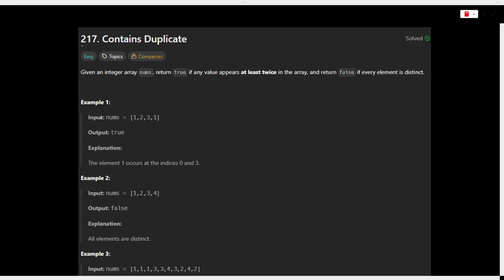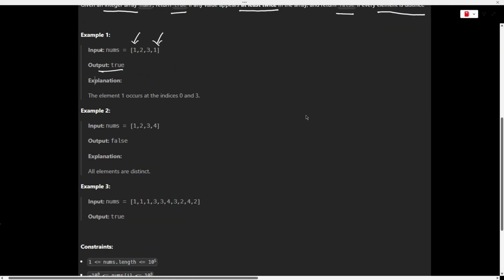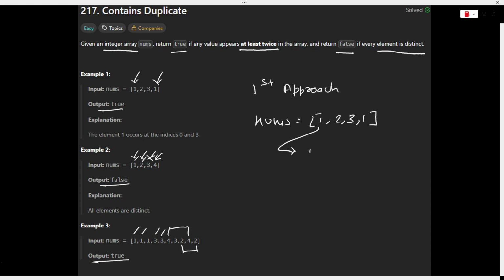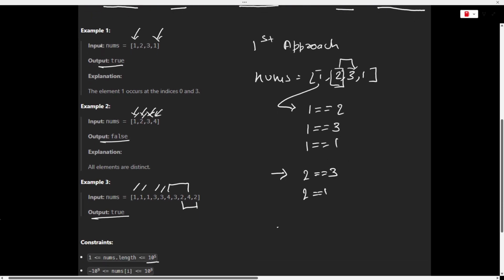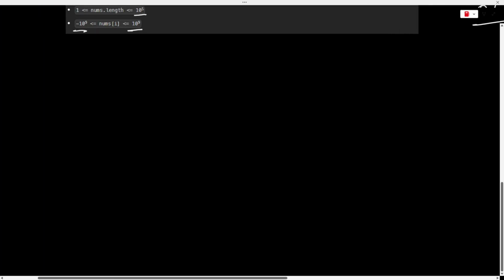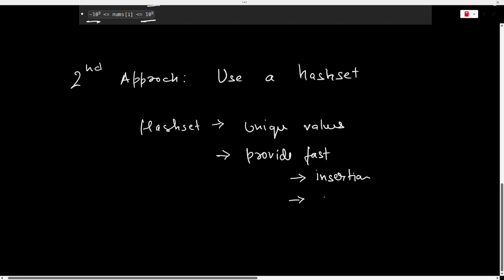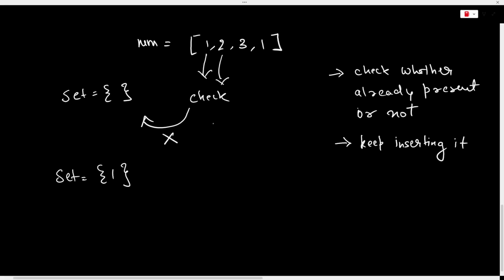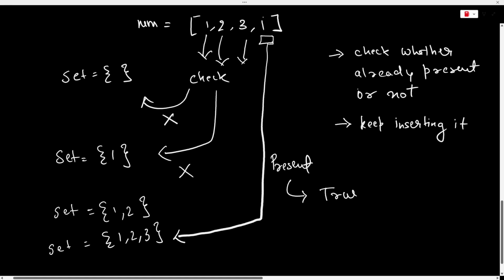Leetcode-217 | Contains Duplicate | C++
C++ solution to a leetcode problem 217 using a hashset.

If anybody is interested in understanding the inner workings of a hash set.